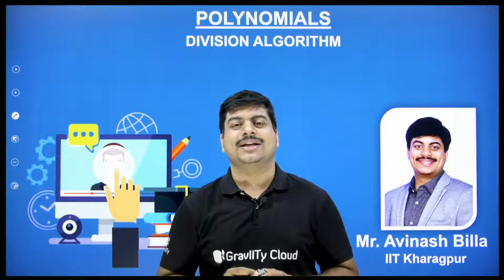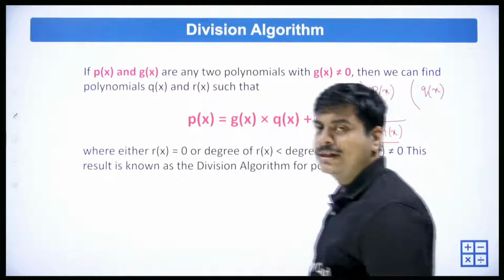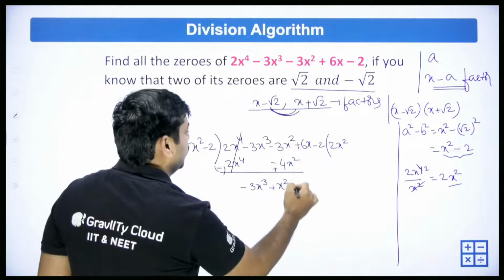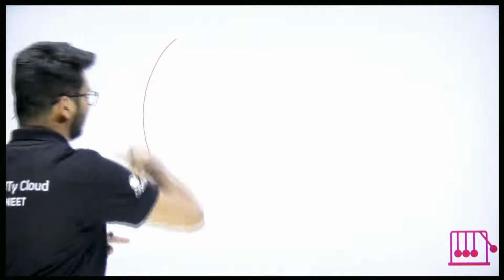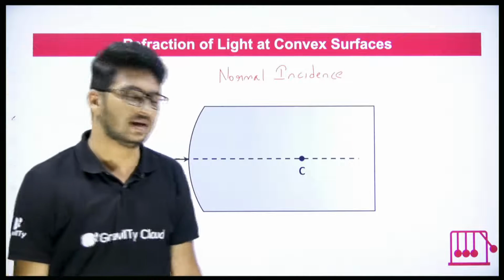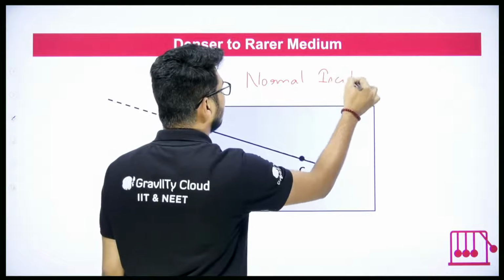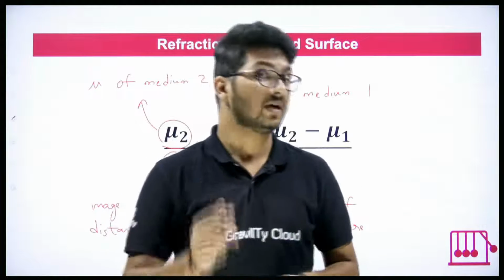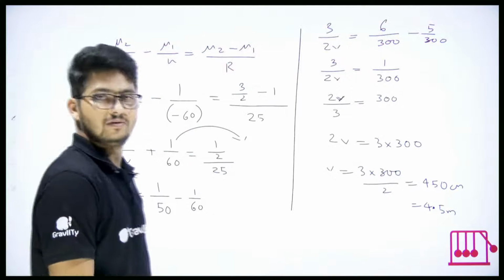Polynomials Division Algorithm | Class 10 | Maths | CBSE, ICSE, NTSE, Olympiad, IIT & NEETFoundation